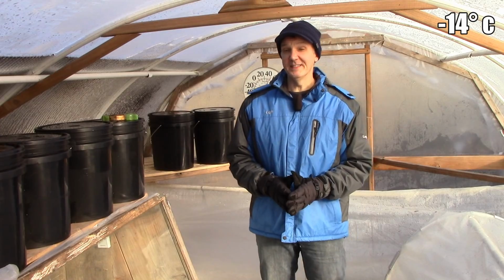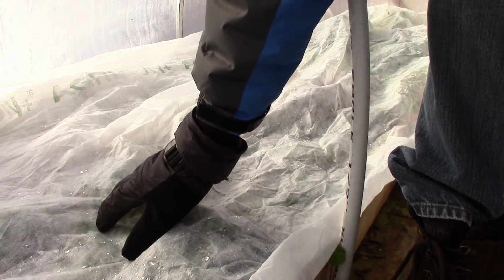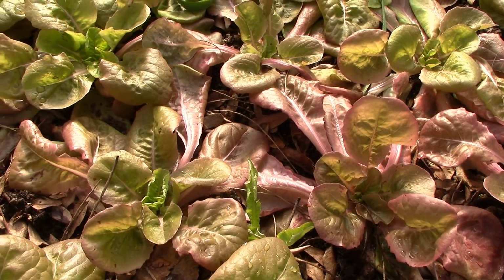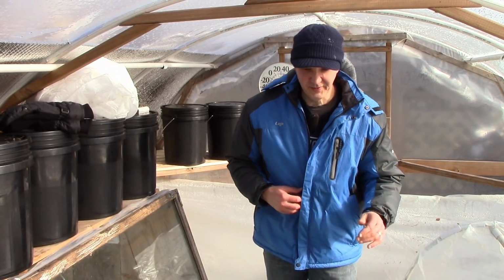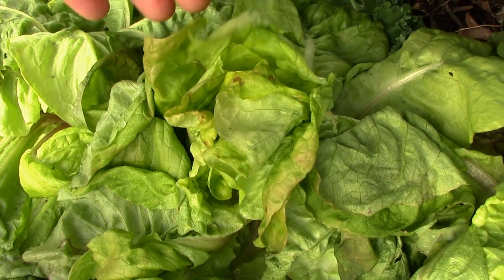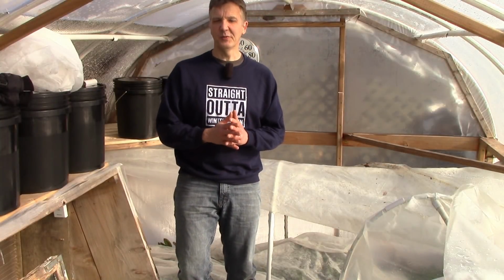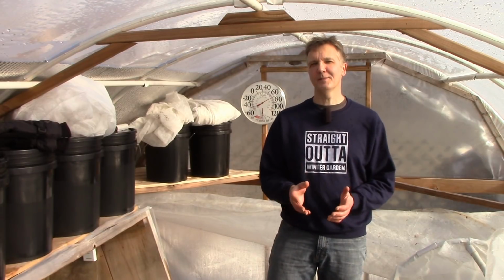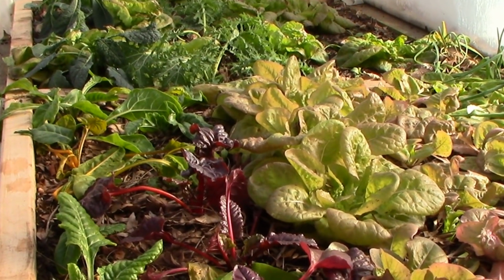Sub-Zero Winter Vegetable Garden in Unheated Hoop House (Zone 5)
Here's a look at our zone 5 winter vegetable garden after 2 weeks with lows often below 0°f (-18°c).

Agribon Row Cover

Highlights:
0:00 bitter cold over last 2 weeks
0:26 discussion of temperature difference outside vs under cover
0:59 plants in the south low tunnel in the hoop house
1:05 using Agribon Row Cover when temps around 0 f / -18 c
1:23 unveiling plants in south low tunnel
1:37 Siber Frill kale
1:44 Hungarian Pink Winter & Arctic King lettuce
2:03 Swiss Chard and mustard greens
2:12 soil frozen under double cover for first time
2:48 cold frame on north side of hoop house
3:10 Starbor kale
3:13 Arctic King lettuce
3:30 Swiss Chard
3:49 low tunnel on east side of hoop house
4:14 Georgia Collards
4:24 damaged Swiss chard
4:43 Summary and why I didn't open other structures in this video
5:35 more information on my use of Agribon row cover

Oscar Cameos:
0:00  0:25  0:59  4:57

I'm passionate about an approach to organic gardening that is frugal, easy, sustainable, and works with nature to achieve amazing results. My videos will help you grow more healthy organic fruits and vegetables, while working less and saving money. I don't push gardening products. I don't hype bogus "garden secrets". I provide evidence based strategies to help you grow a lot of food on a little land without spending much or working harder than you have to!